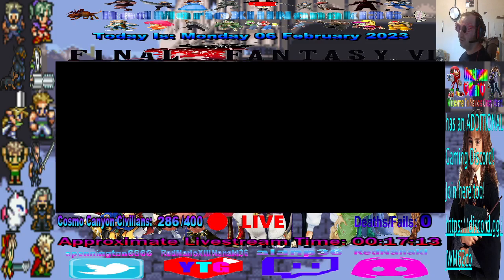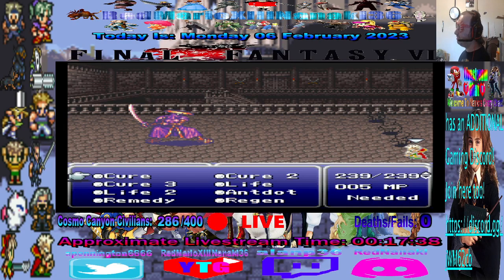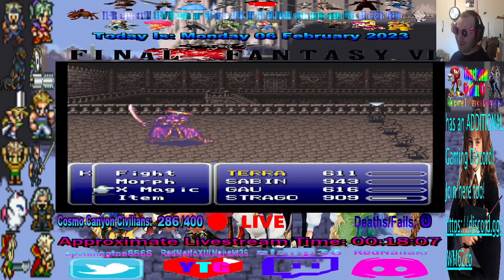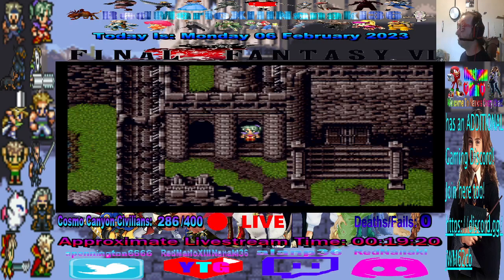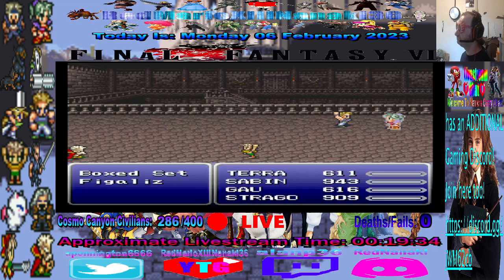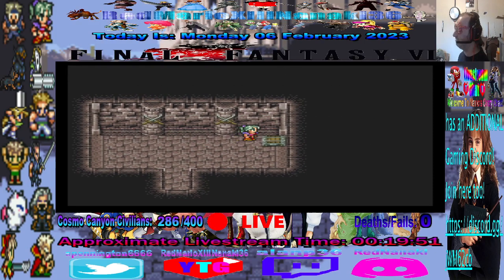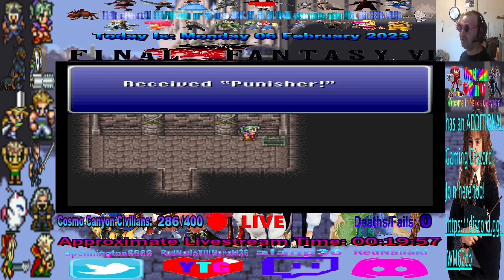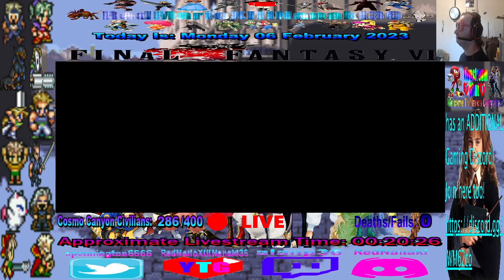ANOTHER TOUGH Box-Enemy! KatanaSoul!! CONFUSE The GUY!!! Offering!!! ALSO "Punisher"!!!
A Special Highlight from my Final Fantasy VI LiveStream! Here we GO TO the "Left Side" of the "Front" of the "Ancient Castle" and FIND ANOTHER "Box-Enemy"! THIS is the "KatanaSoul", and he CAN be TOUGH if you don't KNOW HOW to HANDLE him! He's GOT some POWERFUL ATTACKS but he IS SUSCEPTIBLE TO "Confuse"(Muddle)! CONFUSE HIM, and there's a CHANCE he'll USE his INSTADEATH Attack(SlayerEdge) on HIMSELF! For DEFEATING HIM, you get the RARE/UNIQUE "Master's Scroll"(Offering) ACCESSORY! Also, MAKE SURE to NOT MISS the "Punisher" Staff in the "Right-Hand Side Room" of the "Front" of the "Ancient Castle"!